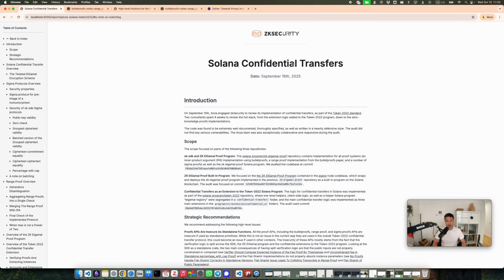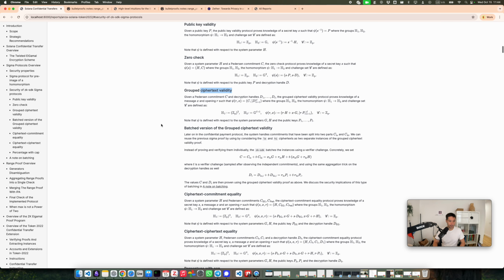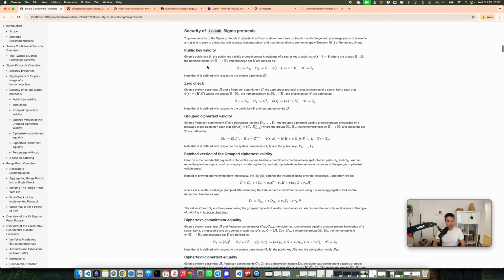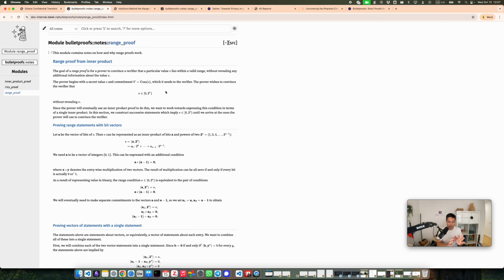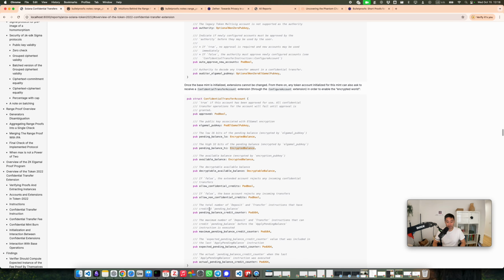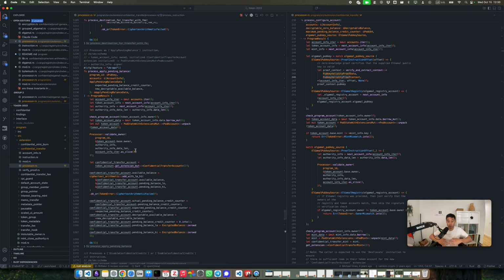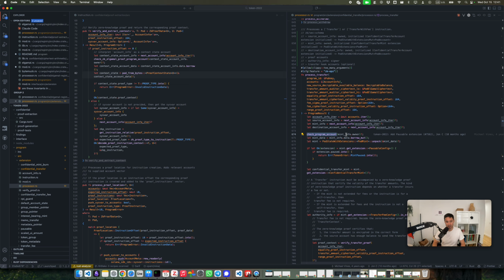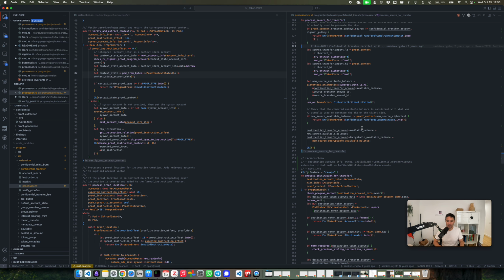Solana Confidential Transfers Deep Dive: Zero-Knowledge Privacy on Token-2022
A comprehensive technical walkthrough of Solana's confidential transfer implementation in the Token-2022 program. This video covers the cryptographic foundations (Twisted El-Gamal encryption, sigma proofs, bulletproofs), the architecture across multiple repositories, and the on-chain logic for private transactions with encrypted balances. Key Topics:

* Twisted El-Gamal encryption & homomorphic operations
* Sigma proof compiler & range proofs with bulletproofs
* Account-based privacy (Zether-style) vs UTXO model (ZCash)
* Token-2022 extensions: confidential transfers, fees, mint/burn
* ZK proof verification architecture & context state accounts
* Solana program patterns & instruction processing

Related Resources:

* ZK Security Report (mentioned in video)
* Blog posts on sigma proofs & bulletproofs intuitions
* Solana ZK SDK & Token-2022 documentation

Timestamp Chapters:

00:00 Introduction to Confidential Transfers
00:27 Zether vs ZCash: Account vs UTXO Privacy Models
02:34 Anonymity Sets & Silent Protocol Comparison
02:45 Twisted El-Gamal Encryption Scheme
06:12 Homomorphic Properties & Message Encoding
07:01 Splitting 64-bit Values into Chunks
08:21 Range Proofs Overview
09:03 Repository Structure & ZK SDK
09:47 Sigma Proofs Introduction
10:38 List of Sigma Proofs Used
11:47 Auditor Keys & Regulatory Compliance
12:58 Range Proof Details
13:27 Sigma OR Proofs for Fee Calculation
15:05 ZK-El-Gamal-Proof Program
16:52 Built-in Program vs VM Execution
18:21 Token-2022 Program & Extensions
19:19 Mint vs Account Data Structures
20:18 Solana Account Model Explained
21:32 Dan Boneh's Sigma Proof Compiler
23:00 Public Key Validity Proof
23:50 Zero-Check Proof
25:03 Grouped Ciphertext Validity
26:12 Batch Proofs for Split Values
26:25 Ciphertext-Commitment Equality
27:14 Percentage Risk Cap Proofs
28:24 Fee Calculation with Delta Adjustment
30:35 Range Proofs with Bulletproofs
31:02 Inner Product Arguments
32:36 Binary Decomposition for Range Proofs
34:05 Token-2022 Extensions Architecture
35:05 Mint and Account Base Types
36:06 TLV Encoding for Extensions
37:34 Confidential Extensions Overview
38:10 Shielded Pool & Base Token Interaction
38:38 Confidential Mint Burn Extension
39:05 Sub-instructions Structure
40:43 Configure Account Workflow
41:21 Pending Balance Mechanism
42:38 Extension Compatibility Checks
43:04 Denial-of-Service Prevention
45:16 Counter-based Balance Tracking
46:21 Confidential Transfer Fee Extension
47:42 Fee Harvesting & Parallelization
48:57 Confidential Mint/Burn Details
50:29 High-Level Overview Complete
50:58 Code Walkthrough Begins
51:16 Ciphertext Arithmetic Implementation
52:36 El-Gamal Registry for Accounts
54:15 Proof Generation (Client Side)
55:07 Processor Functions Overview
56:18 Instruction Data & Accounts
57:29 Read-only vs Writable Accounts
58:09 Proof Extraction Pattern
59:14 Context State Accounts
01:00:07 Proof Verification Methods
01:01:47 Two Ways to Verify Proofs
01:03:04 Storing Verified Proof Context
01:05:11 Reading from Context State
01:06:20 No Direct Proof Verification in Token-2022
01:08:12 Transfer Function Walkthrough
01:09:02 Account Ownership Checks
01:10:05 Handling Fees (Branching Logic)
01:11:05 Verify Transfer Proof Details
01:12:01 Context Composition & Validation
01:13:10 Exporting Public Inputs
01:14:00 Range Proof Requirements
01:16:03 Source Account Processing
01:17:27 Authority & Signer Verification
01:19:11 Homomorphic Balance Updates
01:20:13 Conclusion & Final Thoughts